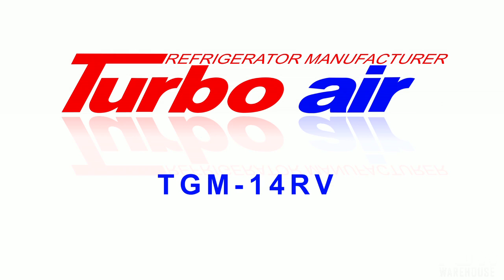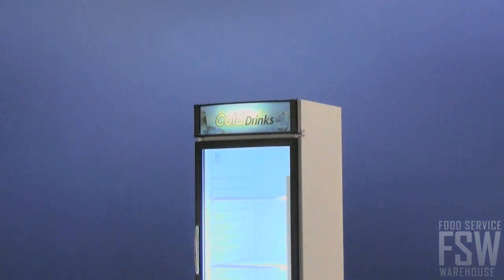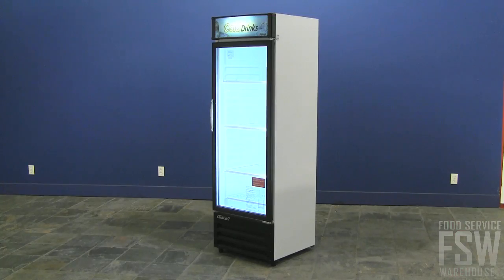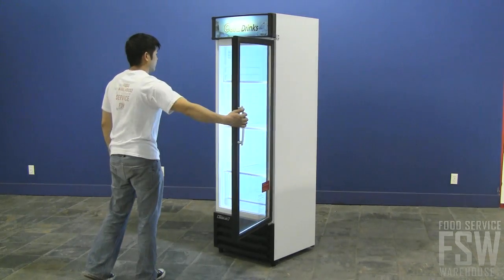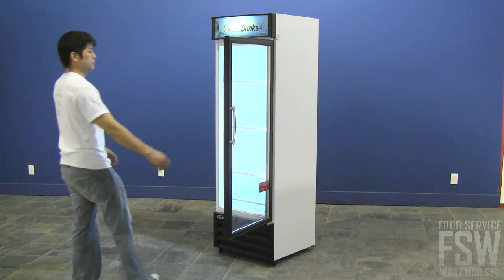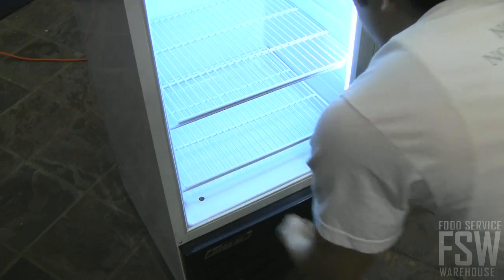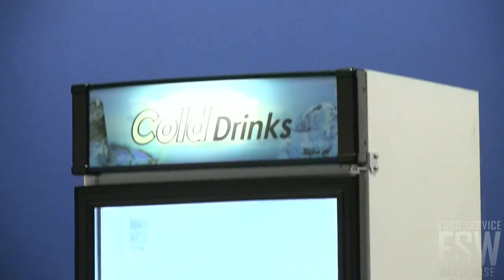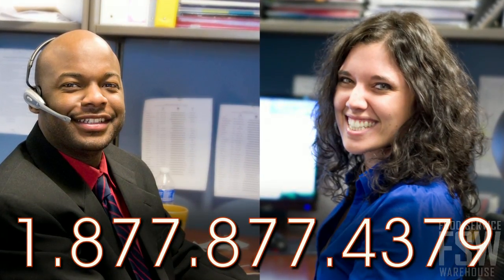Turbo Air Glass Door Merchandiser Video (TGM-14RV)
This video features the 24" Glass Door Merchandiser (TGM-14RV) from Turbo Air. This commercial merchandiser an easy open glass door with and ergonomic handle. Additionally, this video also touches on other beneficial features of this Turbo Air merchandiser like the bottom mount compressor unit, self closing door, and interior lighting.